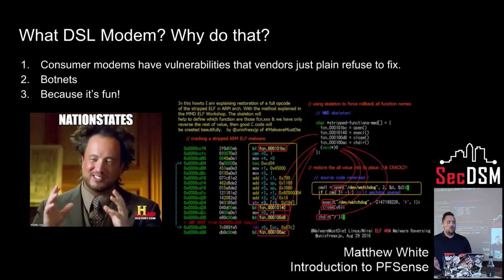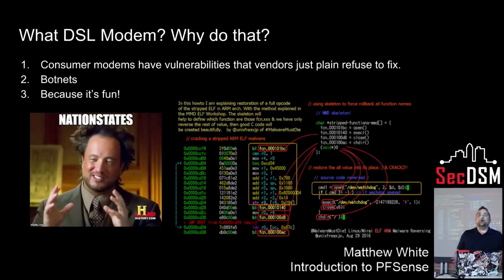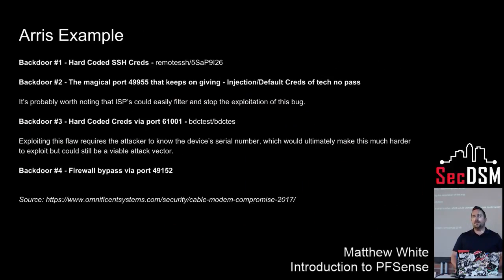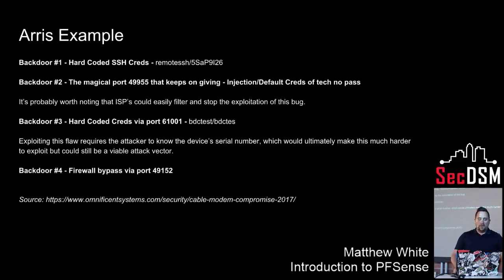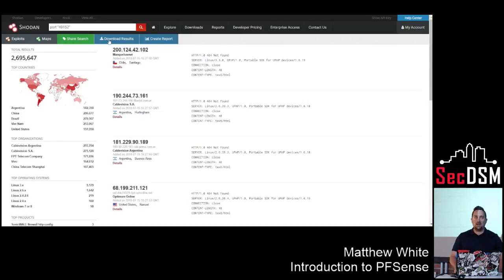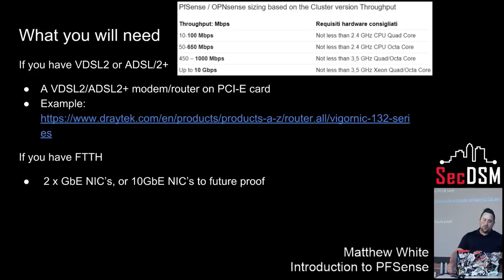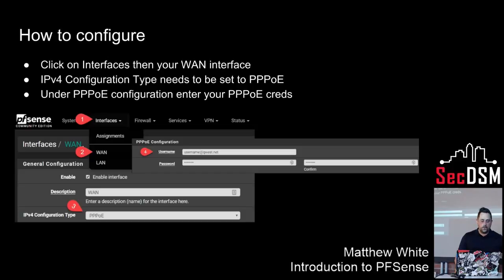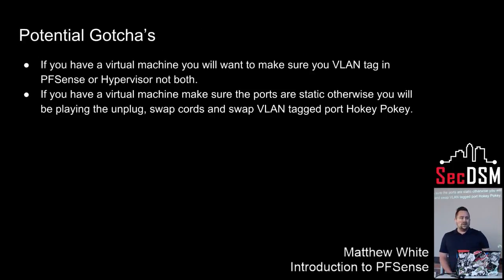Introduction to PFSense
by Matthew White and Nicholas Starke